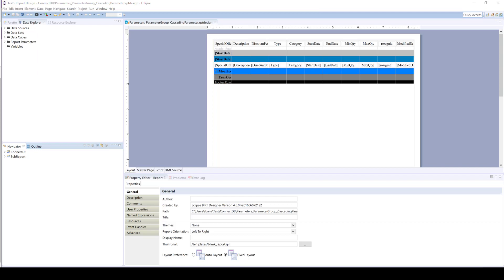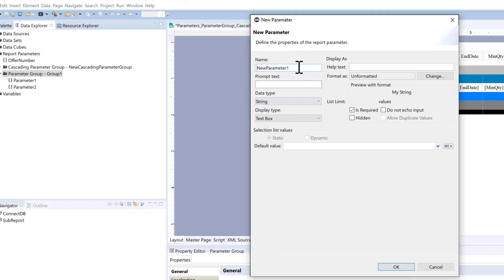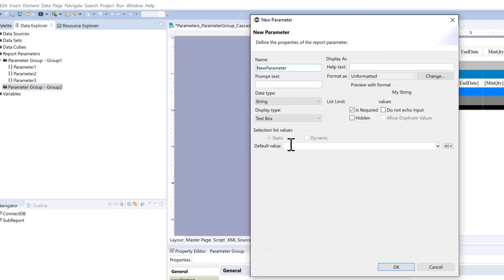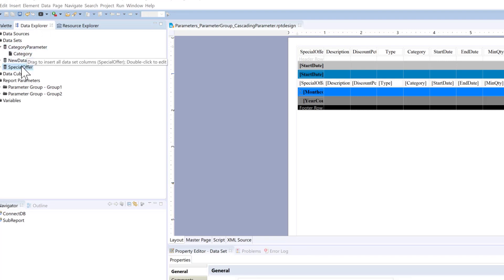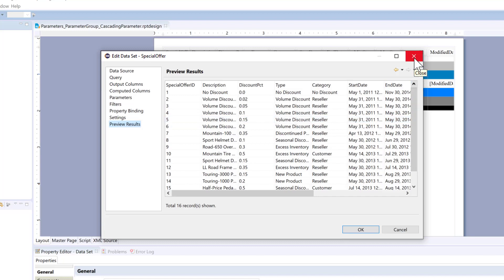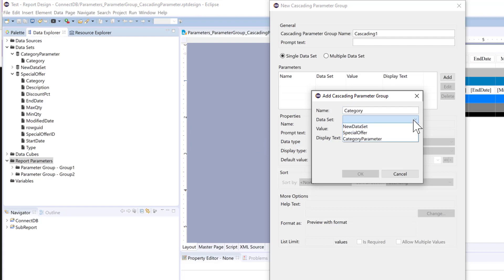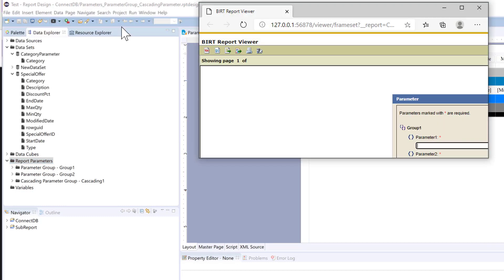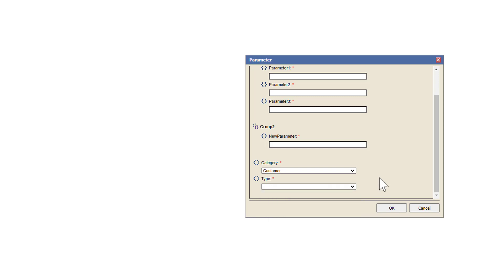BIRT Parameter Groups Cascading Parameters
Learn how to add parameter groups and cascading parameters to BIRT reports.

BIRT Parameters, BIRT Parameter groups, BIRT Cascading Parameters, BIRT Reporting